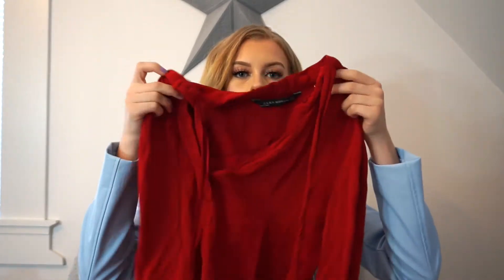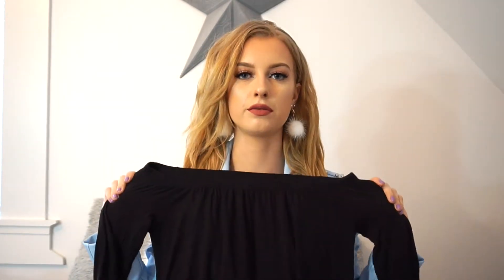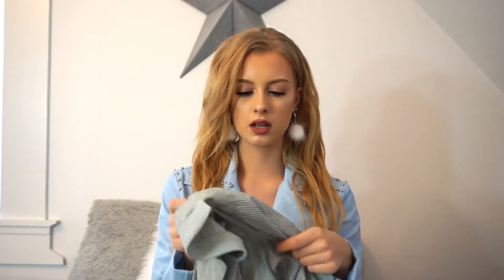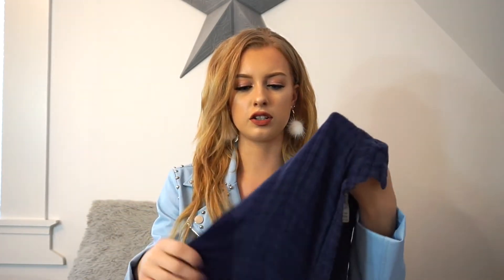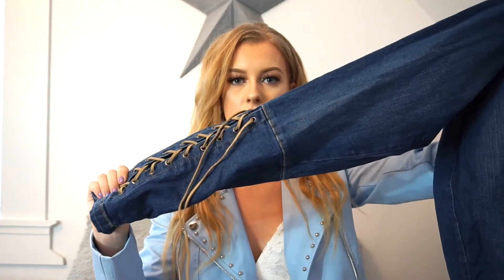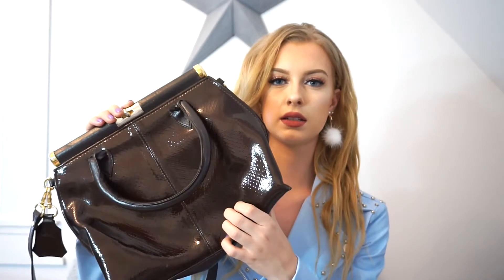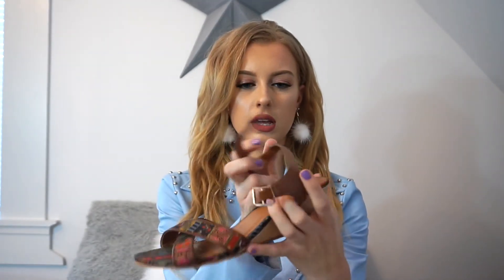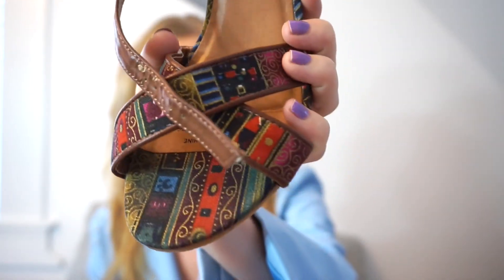TRY ON THRIFT HAUL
Hey guys! If you want to see more thrift hauls then like this video xo